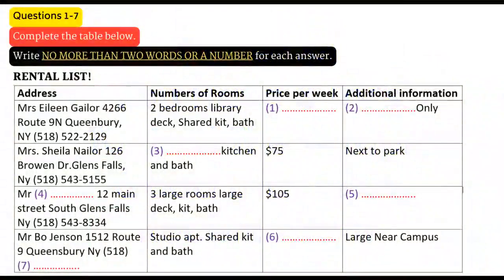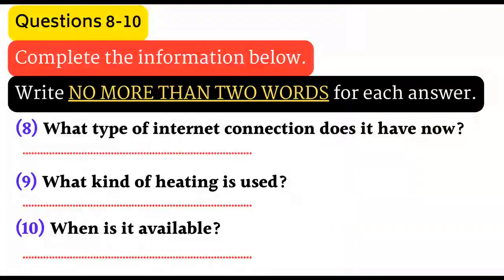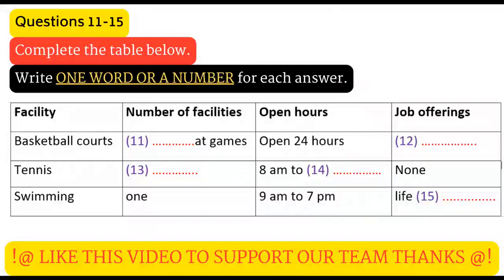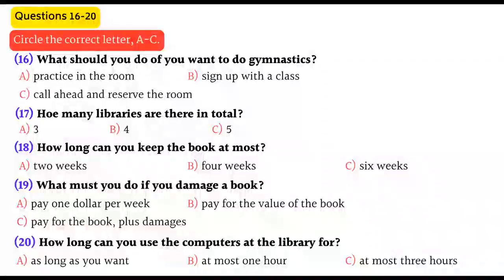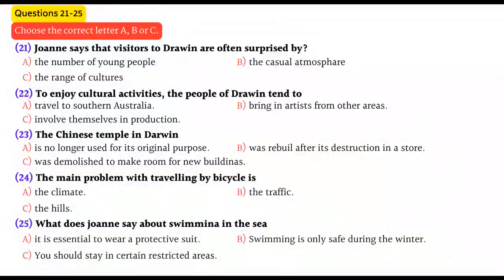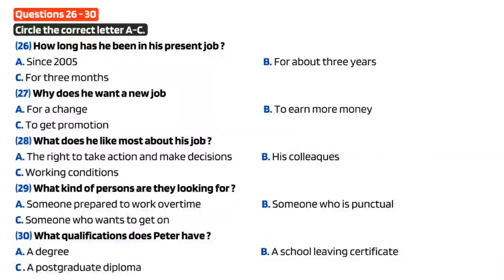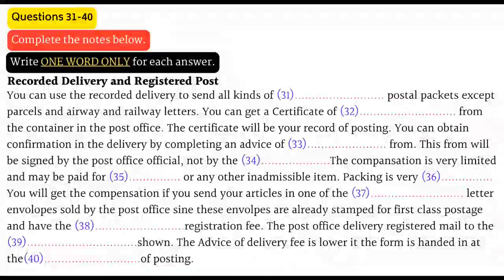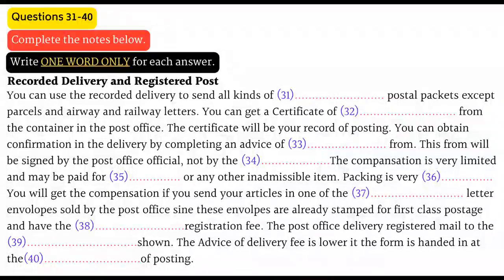2023 Ielts Listening Latest test|21/07/2023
40 days practice make you Eligible for test